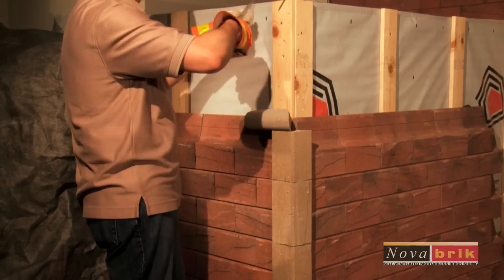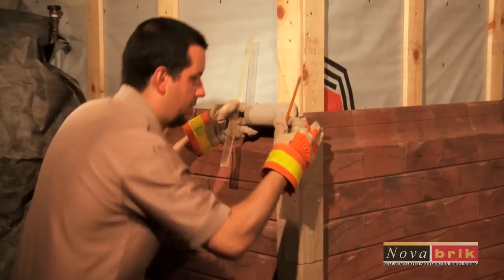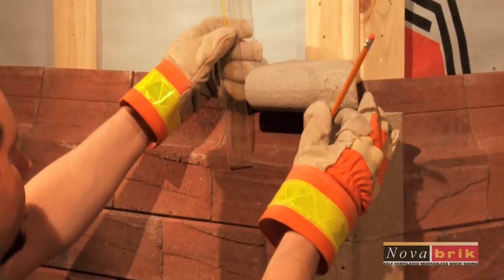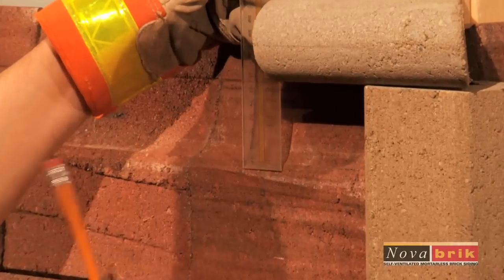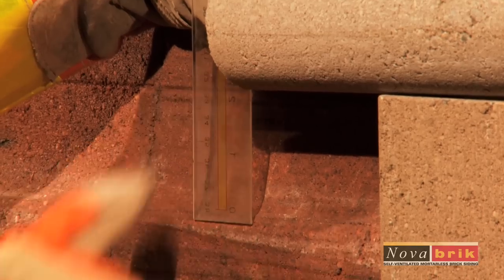Novabrik Bullnose with color accent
When using the Bullnose with Split Face Novabrik or two colors of the Smooth Face Novabrik you can insert a filler piece and attach it with construction adhesive to keep the same look on the whole wall.

This is a just another possibility. Your creativity is never restrained when using Novabrik!